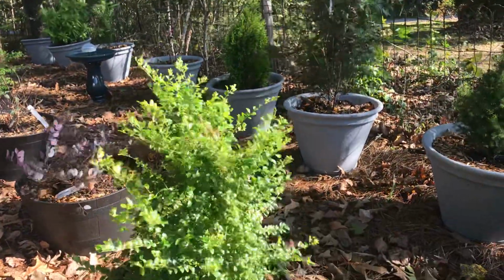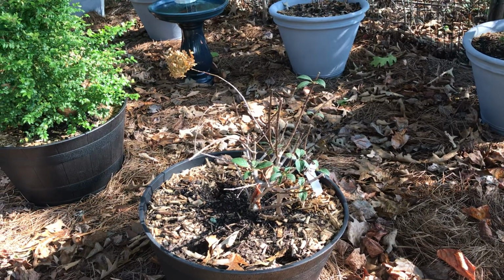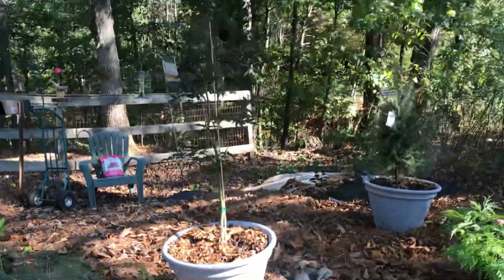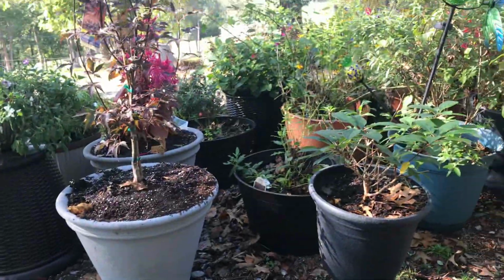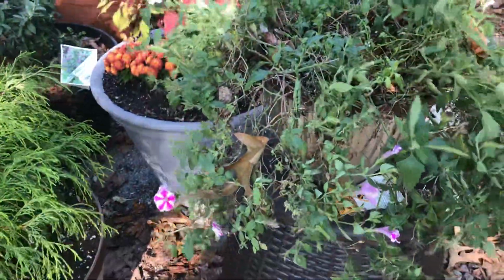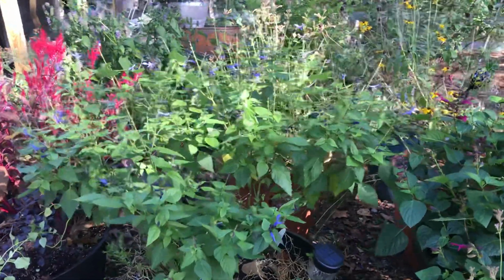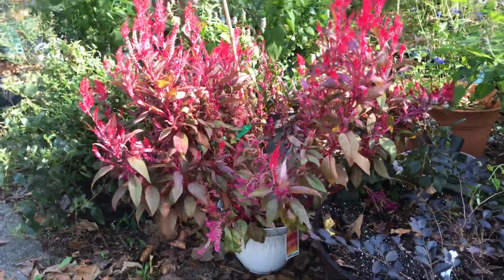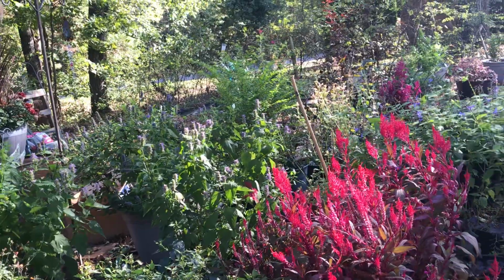Garden Tour 1, October 14, 2024